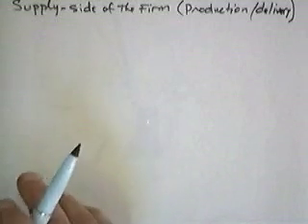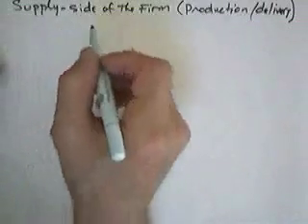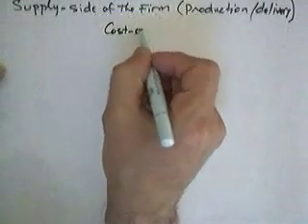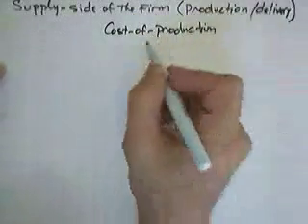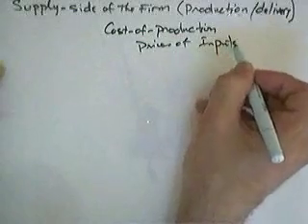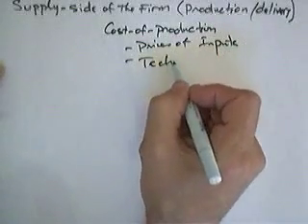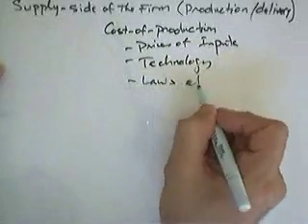Video 17 Supply & Cost of Production 1 of 2